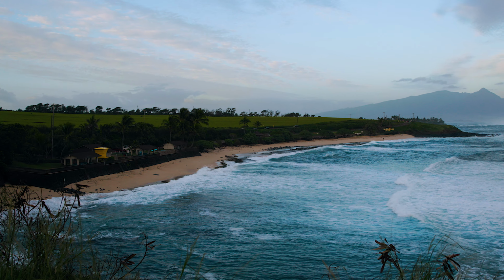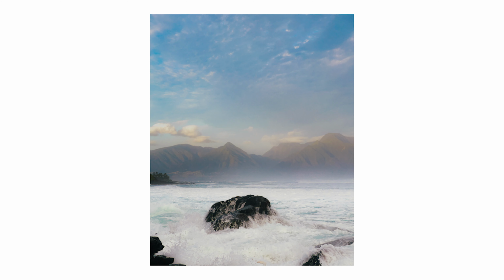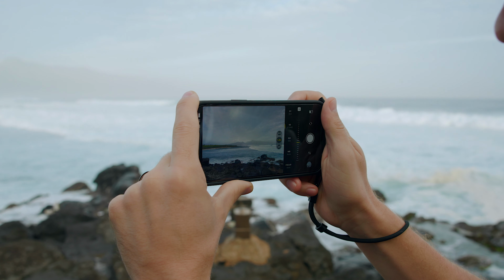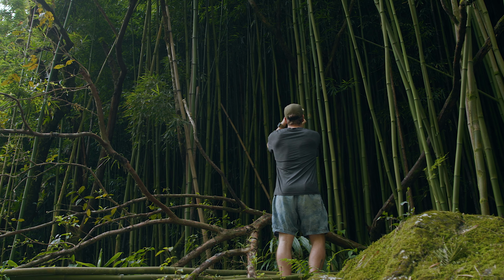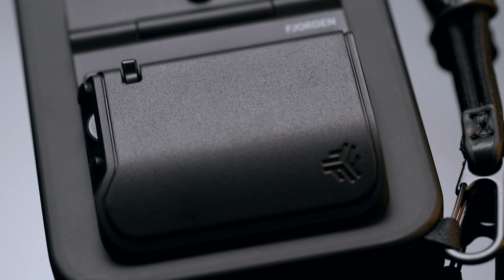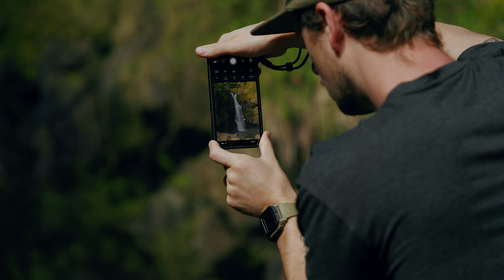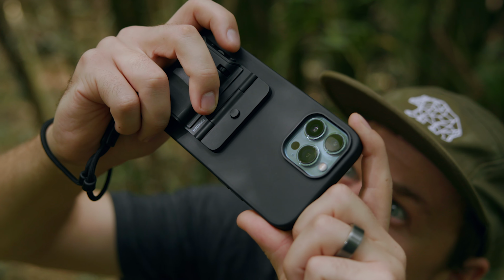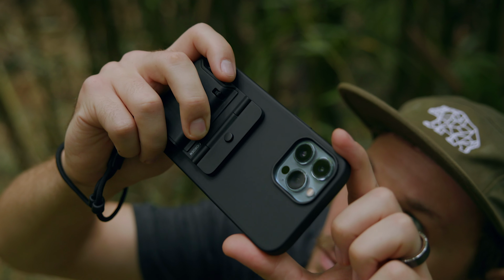Turn your iPhone into a mirrorless camera!!! Fjorden Review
Fjorden review: The best camera is the one that's with you - Now with real controls.

My ultimate gear list for Creators:

Fav camera backpack
Fav camera for video
Fav camera for photos
Fav Lens
Fav wide angle lens
Fav telephoto zoom lens
Fav super telephoto lens
Fav Monitor
Fav Tripod
Studio Light
Small Studio Light
PavoTube Kit
Studio Shotgun Mic
On Camera Shotgun
Lav Mic
Studio Mic
C Stands

All of these links  provide me with a small percentage if you decide to use them to purchase any of the items I use. Thanks so much for supporting me and this channel!